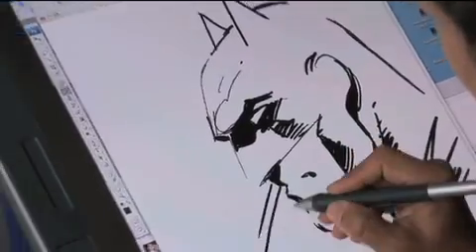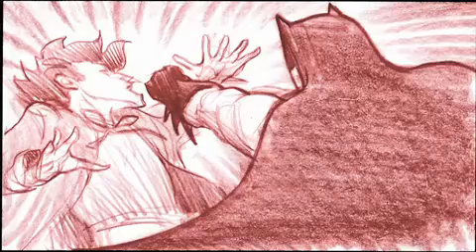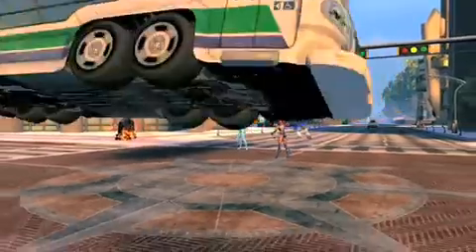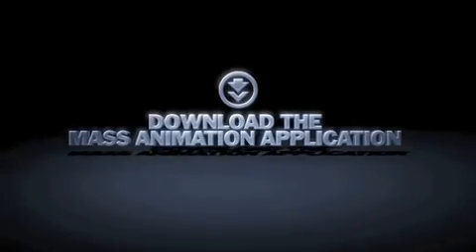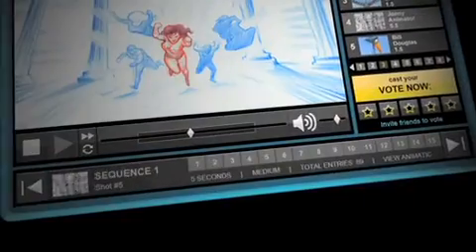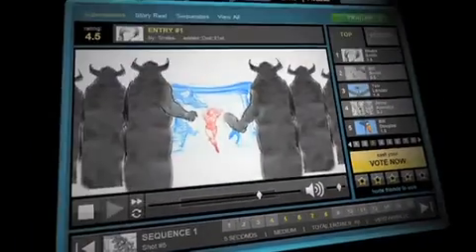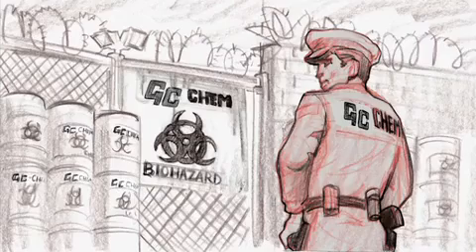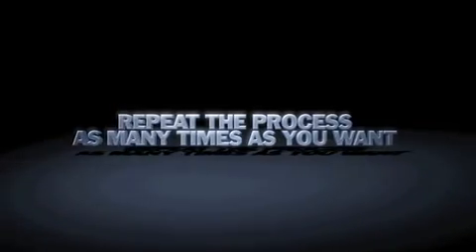DC Universe Online, Jeu concours d'animation de personnage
Jeu concours de Noël d'animation de personnage.